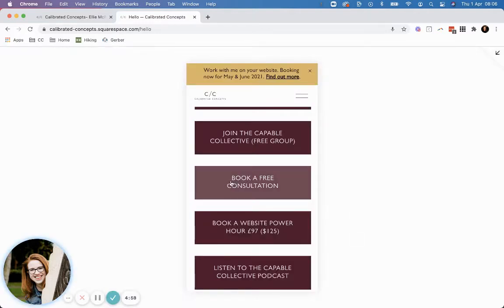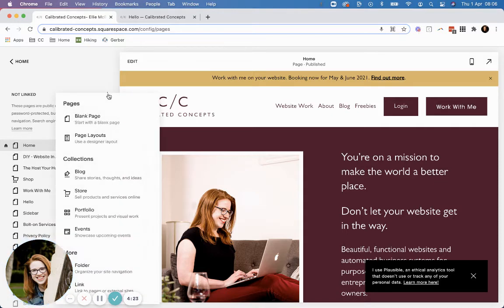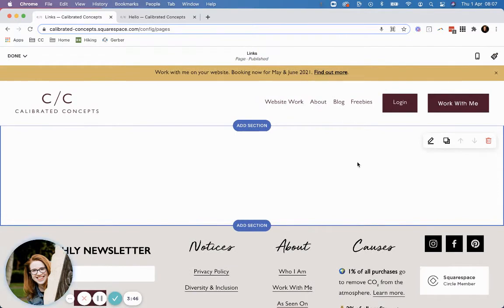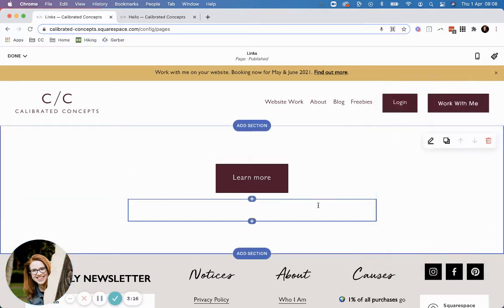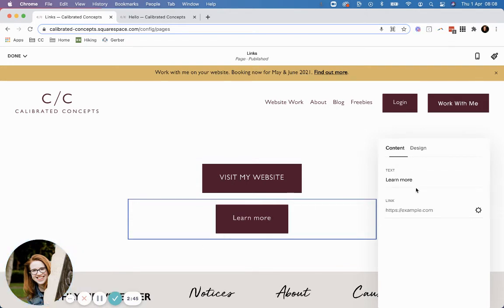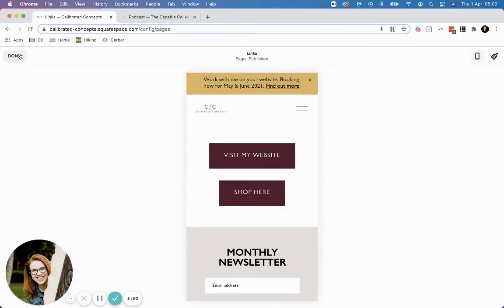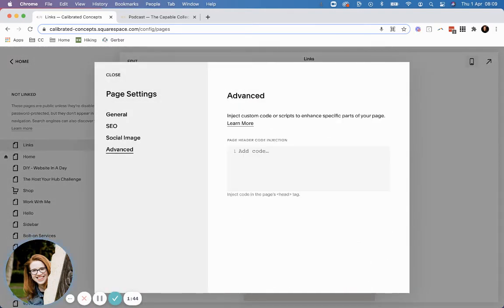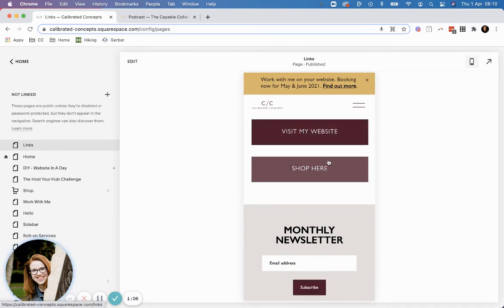How to create a "link tree" in your own Squarespace website (7.0 & Classic Editor)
This is super helpful for Instagram - it replaces tools like LinkTree and allows you to reference multiple links on the platform and still send all everyone to your website.

You might be wondering how I get the buttons to be the same size! It’s easy, I’ve opened up the page settings and embedded a little custom code.

Want to try this little trick yourself? Here’s a how to.

(0:00) Intro
(0:30) Create an unlinked page
(1:25) Add buttons
(1:40) Change section width to small
(1:50) Fill in button content
(3:02) Making the buttons a uniform size
(3:55) Sharing New "Link Tree"

GET THE CODE TO COPY AND PASTE INTO YOUR ADVANCED PAGE SETTINGS IN THE BELOW BLOG POST: